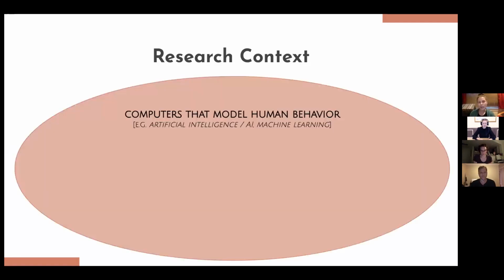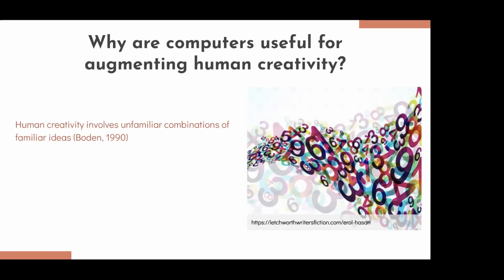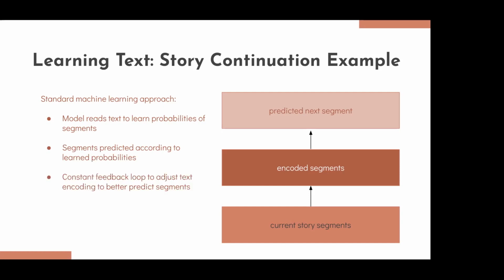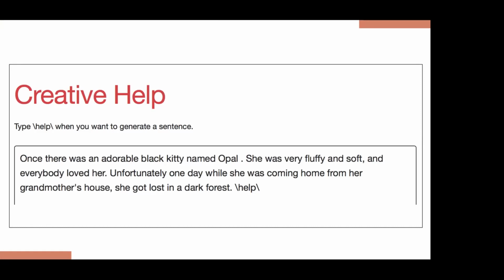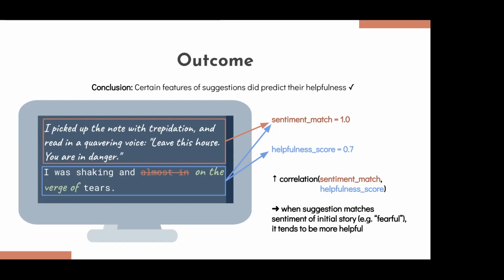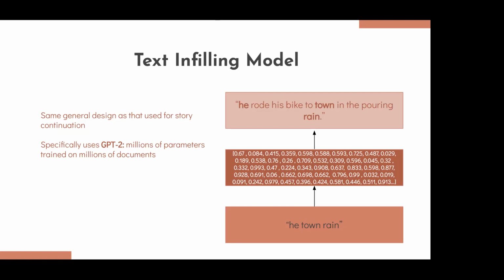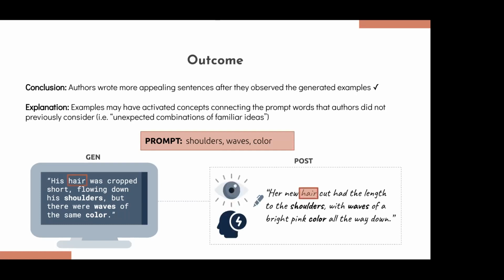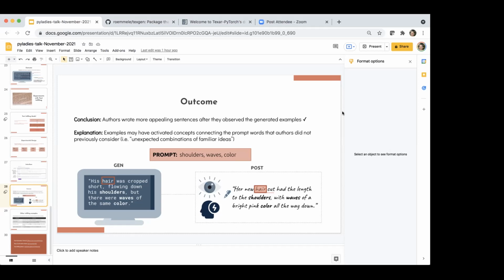Augmenting human creativity with automated text generation: Melissa Roemmele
In this talk, Dr. Melissa Roemmele shares findings from her recent research on how artificial intelligence and natural language processing can be used to help people with creative writing.

ABOUT US
PyLadies SWFL is a mentoring group with a focus on nurturing gender diversity in the Southwest Florida Python community. Whether you are an expert in Python or haven't touched a terminal before, all levels are welcome!